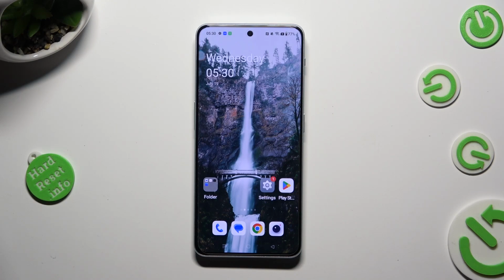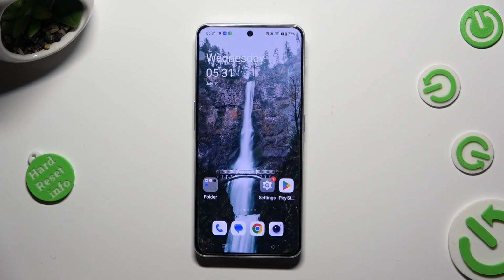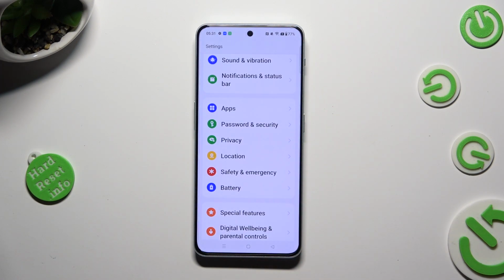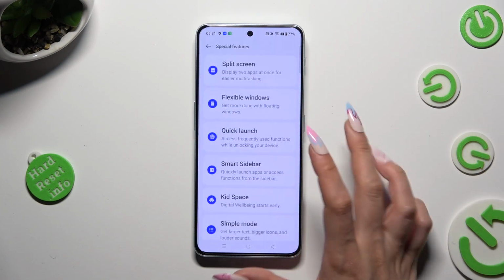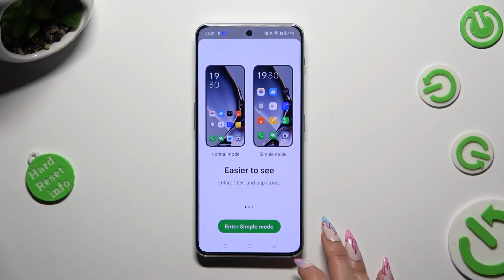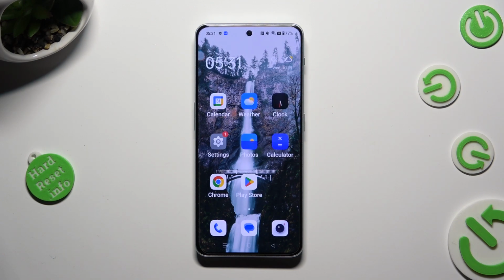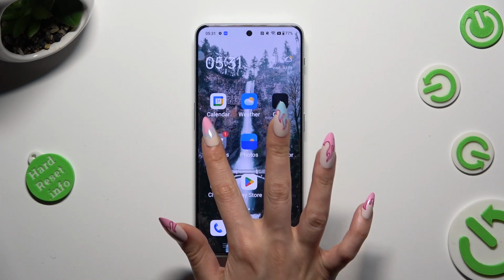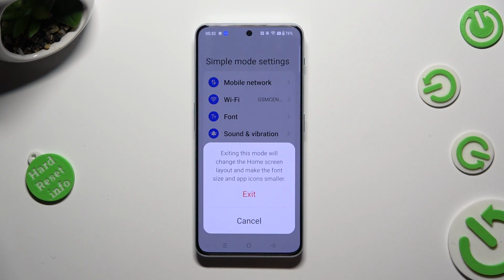How to Enable & Disable Easy Mode on OnePlus Nord 3 5G?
Simplify your smartphone experience with this comprehensive tutorial video. Learn how to effortlessly switch between Easy Mode, designed for streamlined navigation, and the standard interface on your OnePlus Nord 3 5G.

How to Access Easy Mode on OnePlus Nord 3 5G?

How to Enable Simplified Interface on OnePlus Nord 3 5G?

How to Activate Easy Mode for Simplified Navigation on OnePlus Nord 3 5G?

How to Switch to Easy Mode on OnePlus Nord 3 5G?